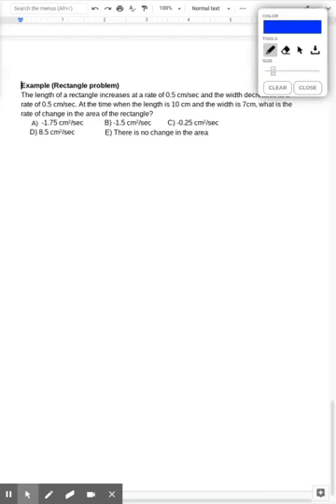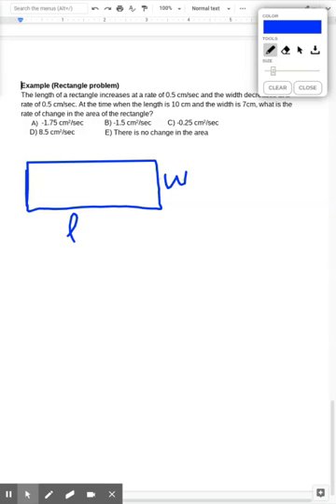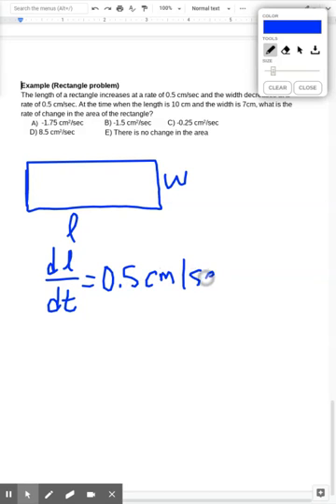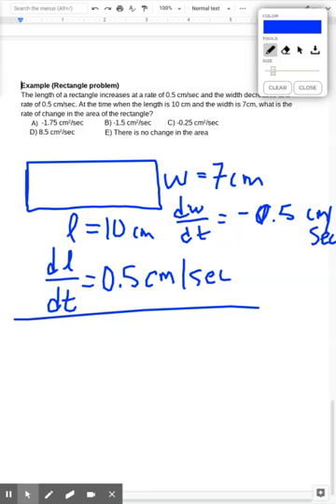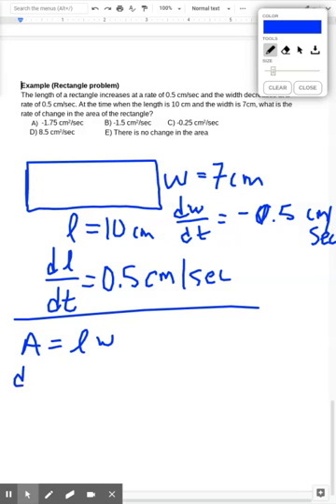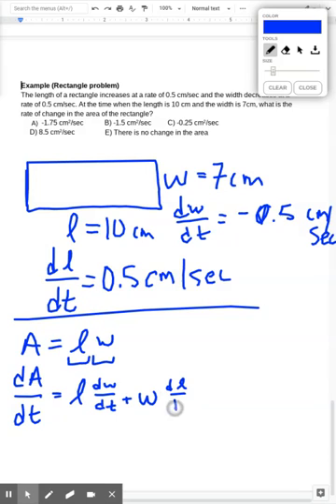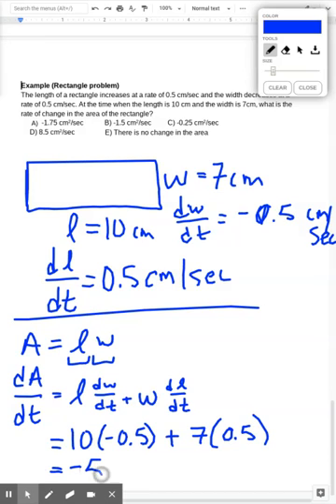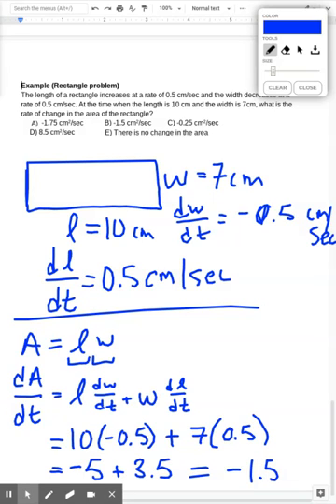Related Rates - The Rectangle Problem